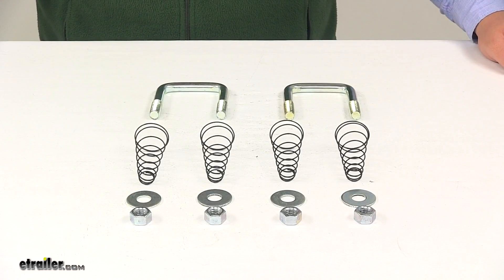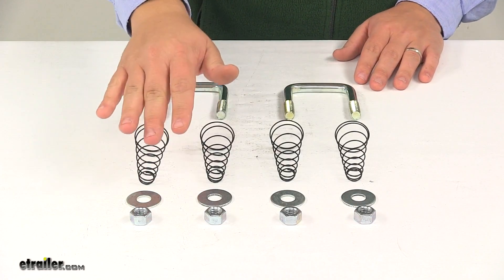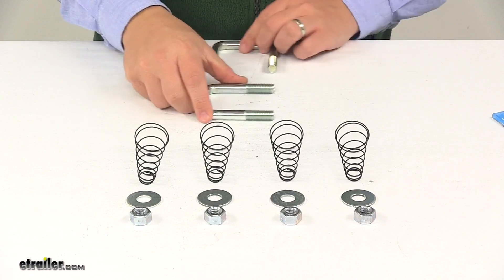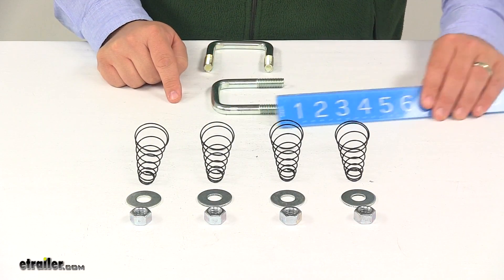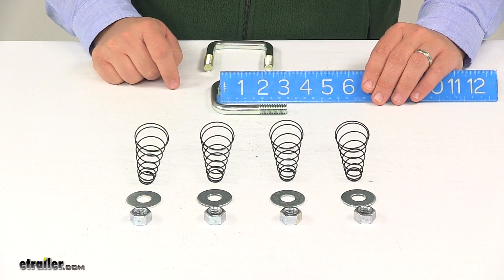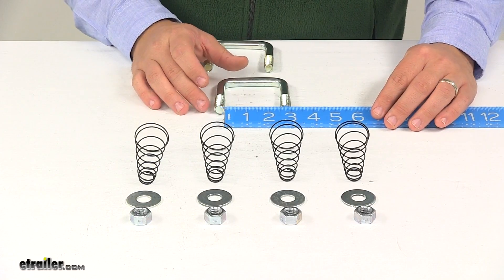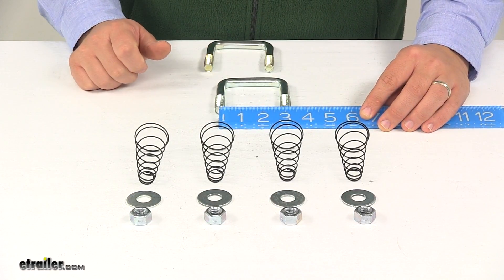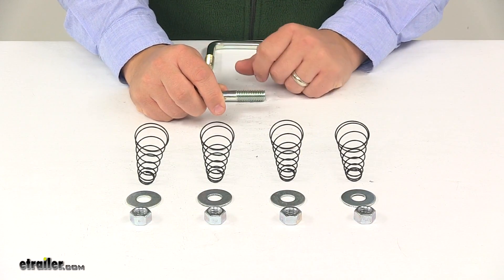etrailer | Draw-Tite Gooseneck 58312 Review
Speaker 1:          Today we're taking a look at the replacement you-bolt safety chain kit for Hide a Goose gooseneck hitches. This kit comes with new you-bolts, springs, flat washers and locknuts.A few measurements I want to go over with you real quick, the diameter is a half inch on the u-bolts, measuring from the bottom of the thread to the top of the u-bolt. That measures three and a half inches, from the bottom of this portion here to the bottom of the threads is about three inches. External width, that's edge to edge, about three and a half. Internal is two and a half. Center on center, the posts are separated on three inch centers.

The threaded portion measures about an inch and a quarter to one and five sixteenths of an inch long.That's going to do it for today's look at the replace U-Bolt safety chain kit for Hide a Goose gooseneck hitches.